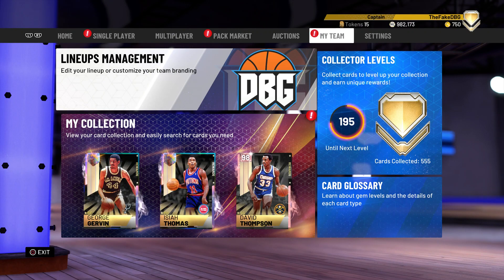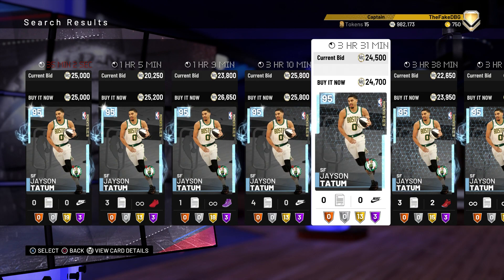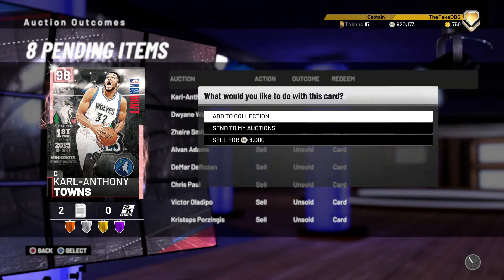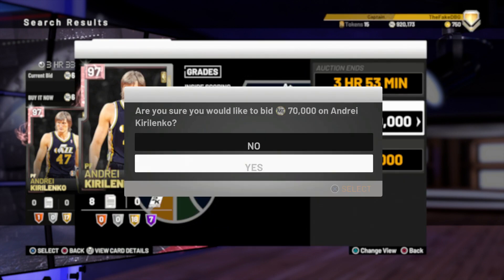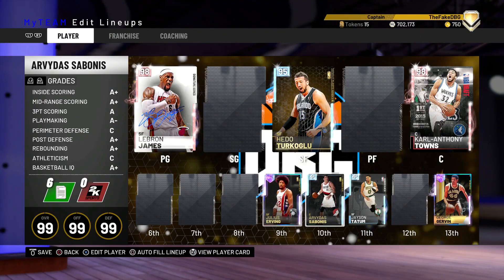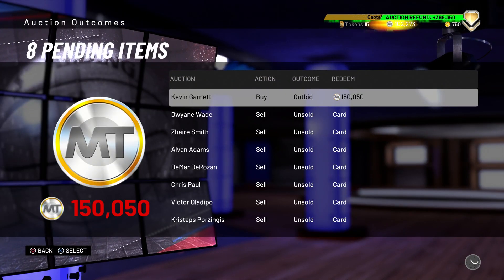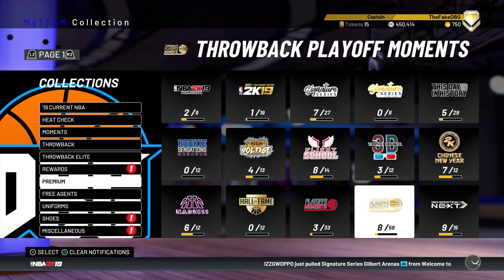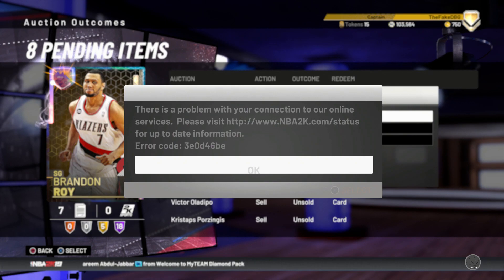2k fixed the auction house so we UPGRADED our BUDGET squad to a GOAT squad in nba 2k19 myteam...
2k fixed the auction house so we UPGRADED our BUDGET squad to a GOAT squad in nba 2k19 myteam... 2k fixed the auction house today in nba 2k19 myteam and the market is back to the way it should be in nba 2k19 myteam. This is a squad that i purchased off the auction house. In this video I upgrade my budget squad on ps4 and turn it into a goat squad in nba 2k19 myteam. THis upgraded squad is one of the best squad builders i have made on ps4 in nba 2k19 myteam and is one of the best squads in general in nba 2k19 myteam